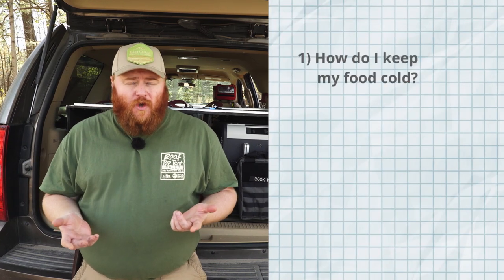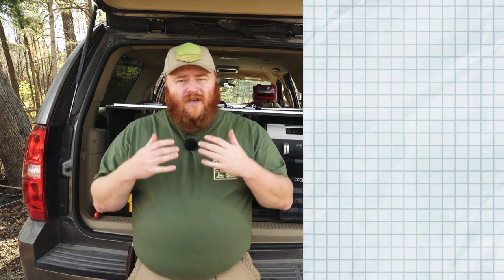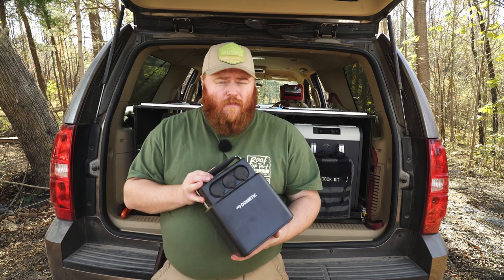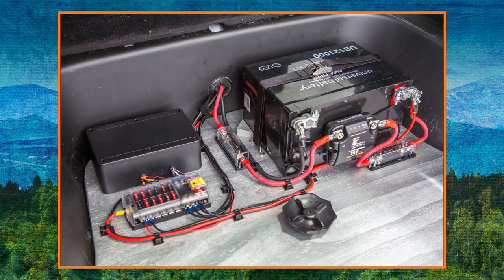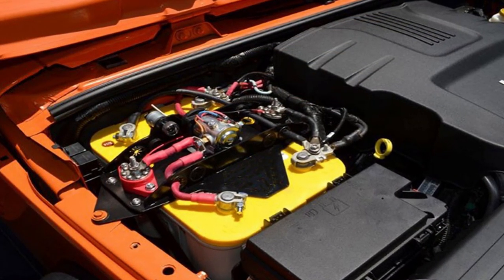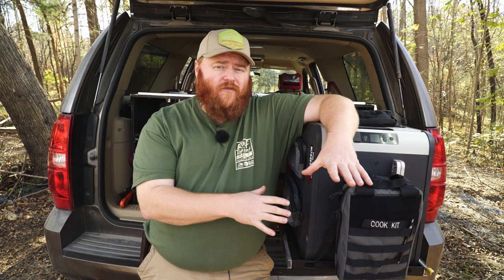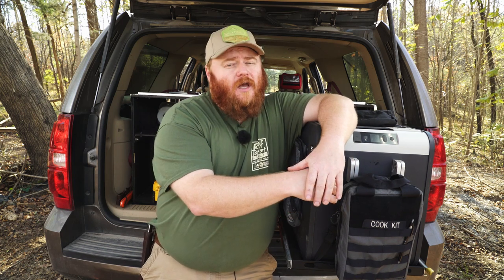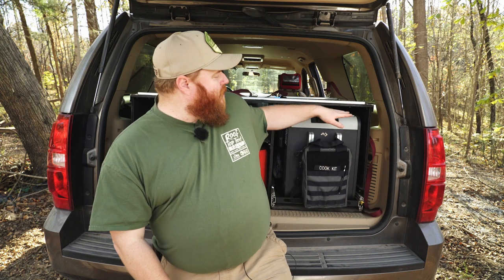Overland Fridge Install Tips - Dual Battery Systems, Fridge Slides, Mounting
Here are our top tips and things to think about when installing vehicle fridges. Have something to add to the conversation?